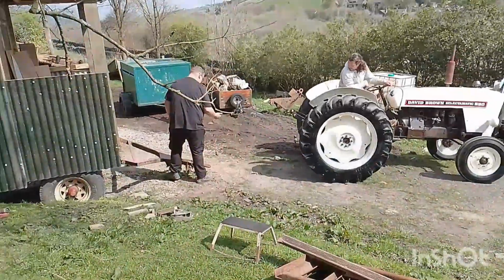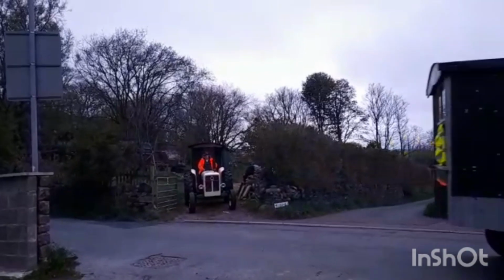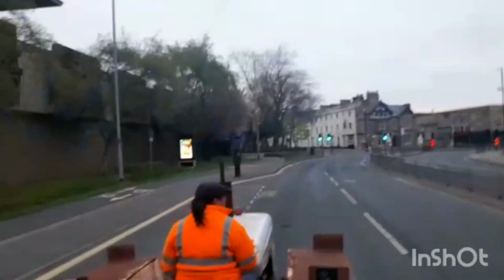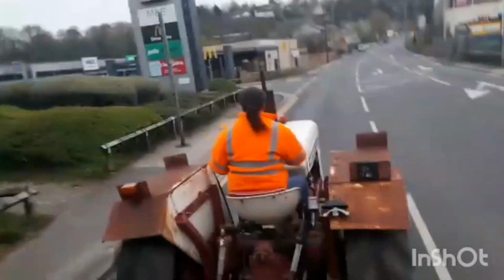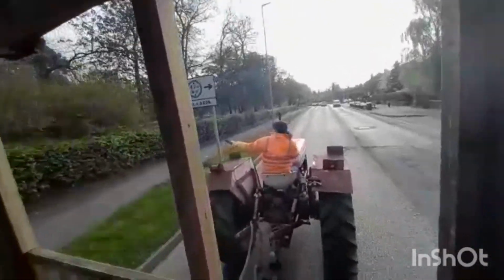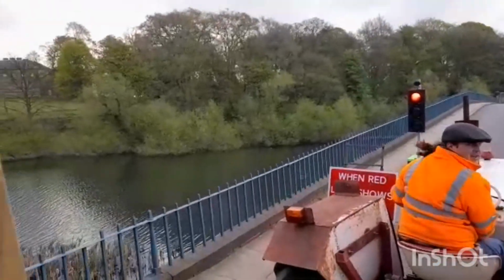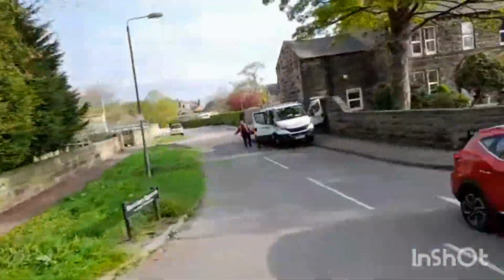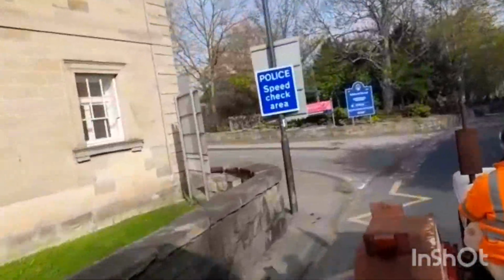Shepherd's Hut Build Part 7. David Brown Tractor Road Trip Marsden Huddersfield Wakefield Ackworth.